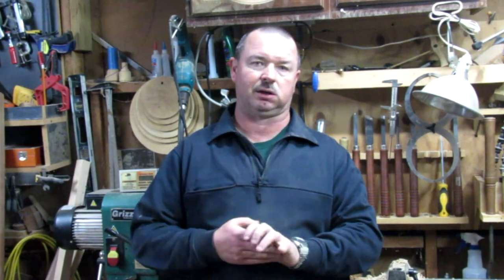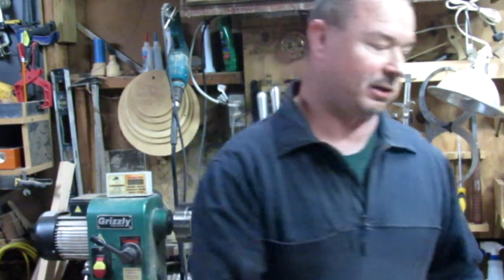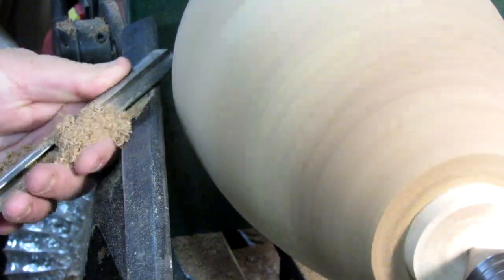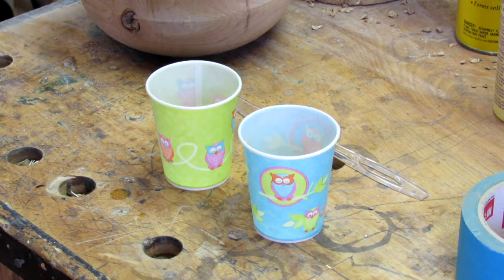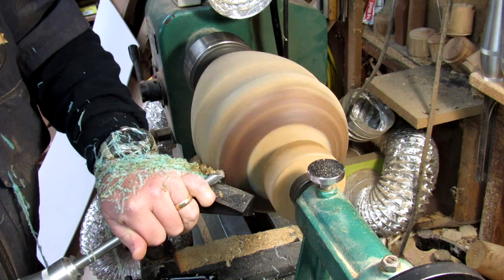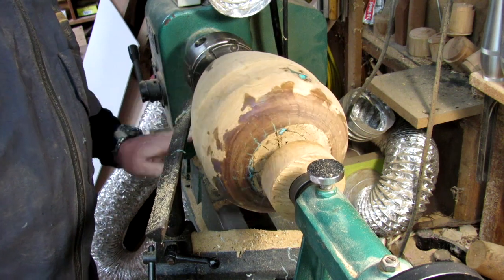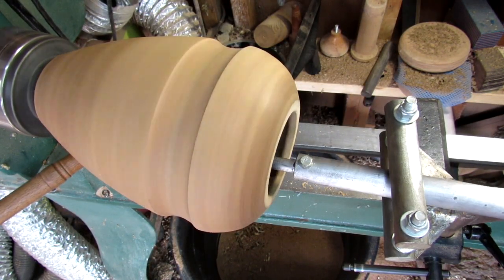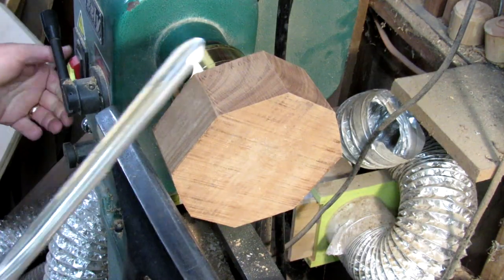#127 Woodturning a Live Flower Vase Part 1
This is a larger vase and is the first I have made for holding live flowers.  Lining the inside of the vase with a food safe epoxy making it  completely waterproof.